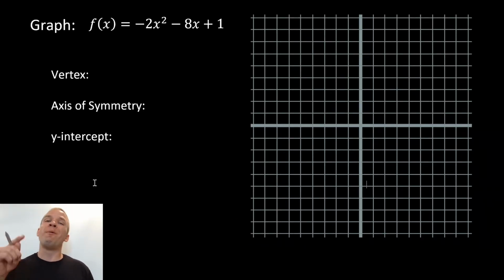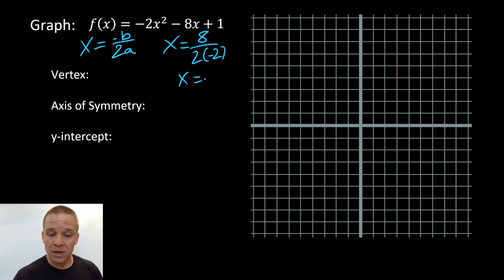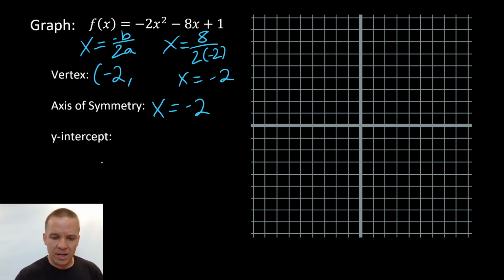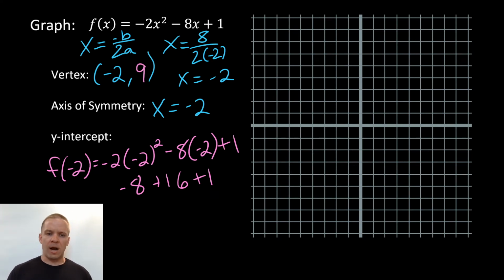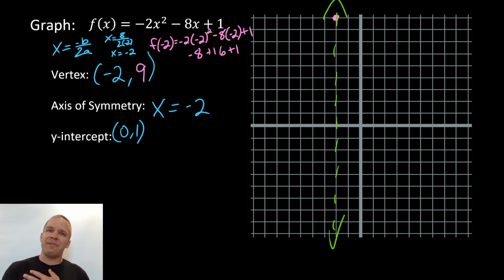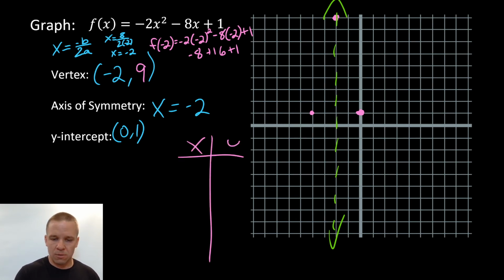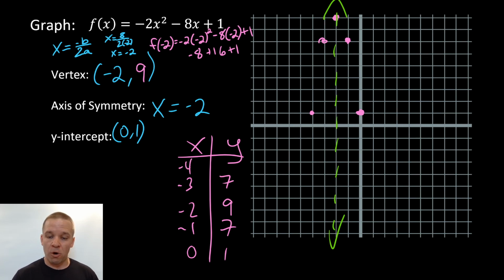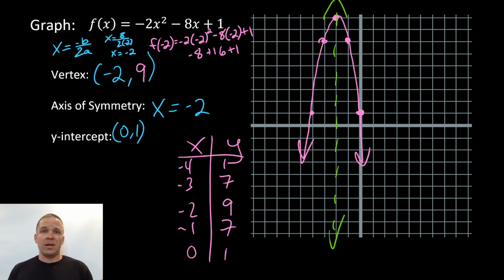Graphing a Quadratic Function in Standard Form 2